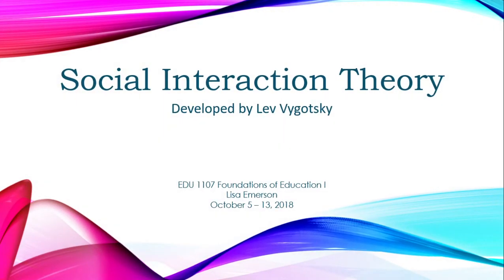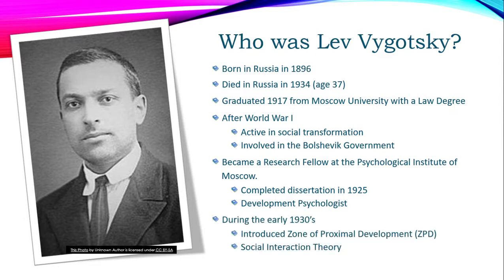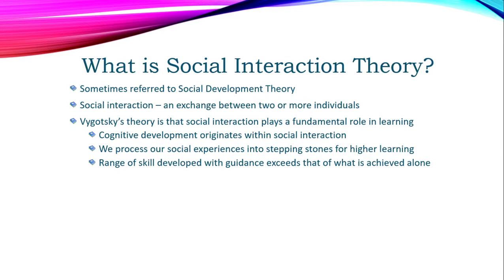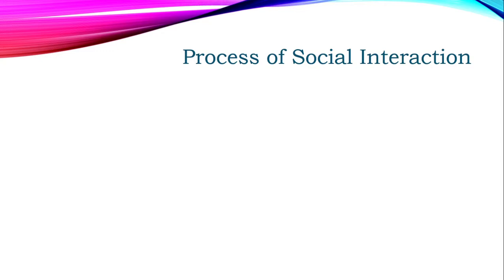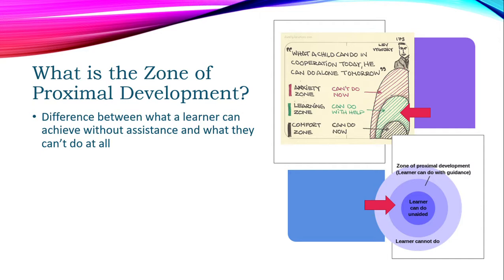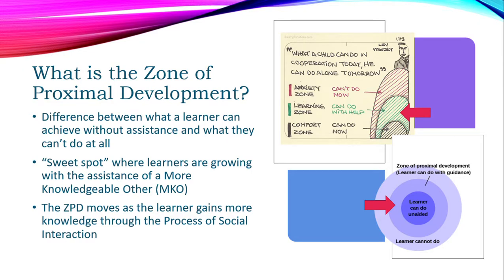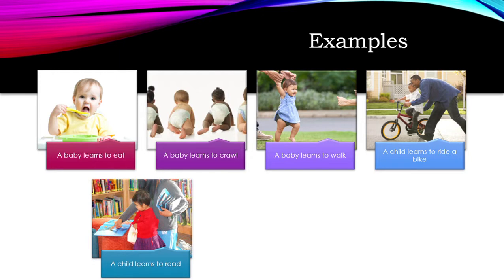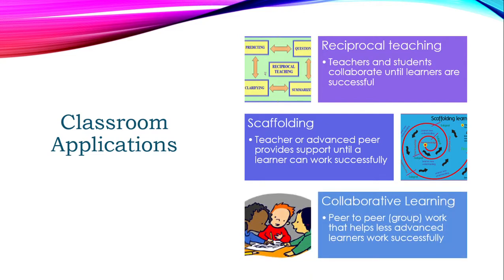Social Interaction Theory - Vygotsky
Social Interaction Theory - Lev Vygotsky
for FSC EDU 1007